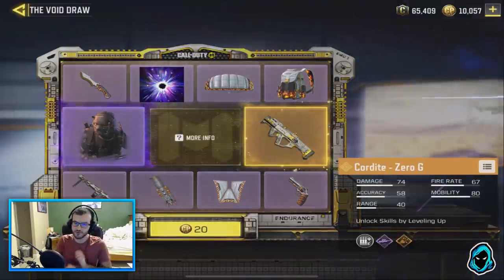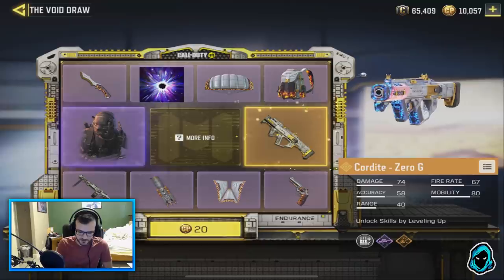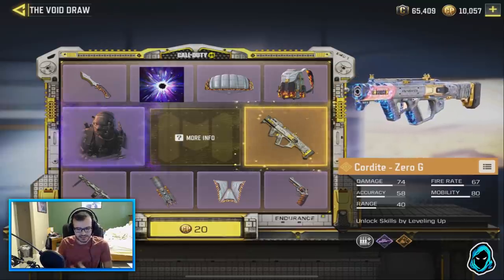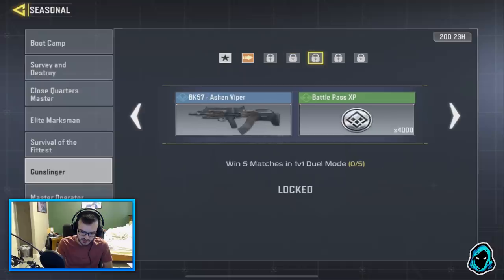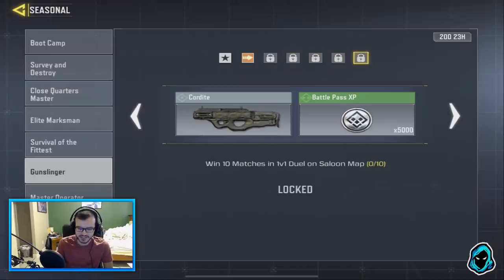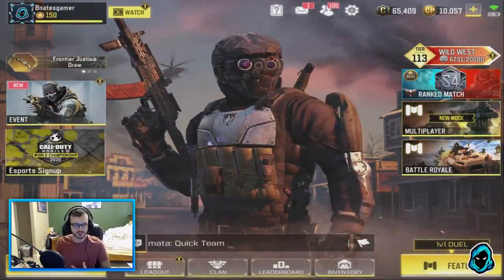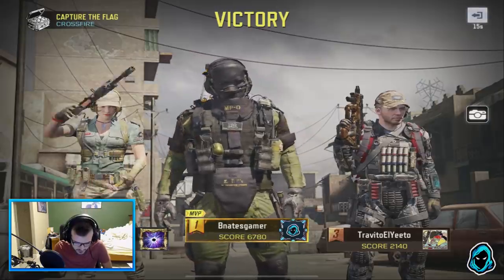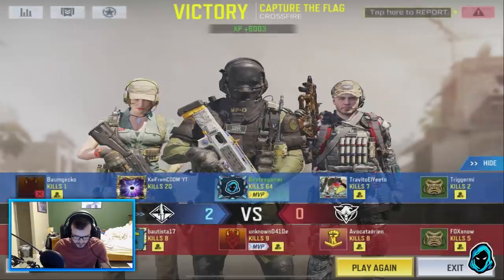“LEGENDARY CORDITE!" - CORDITE ZERO G GAMEPLAY | Call of Duty Mobile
CORDITE IS NOW OUT!